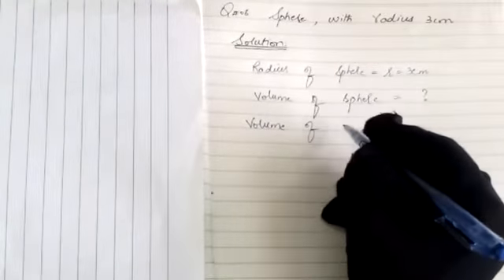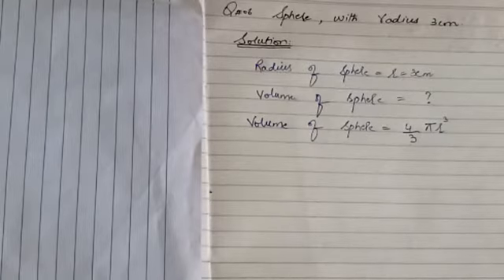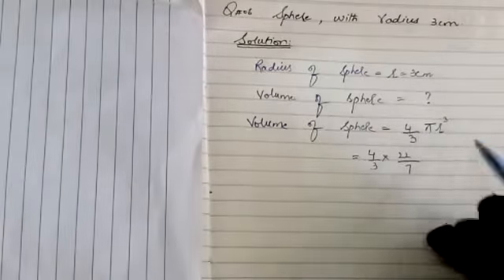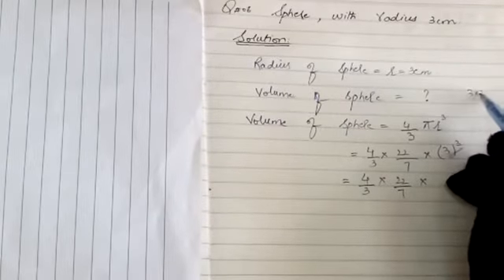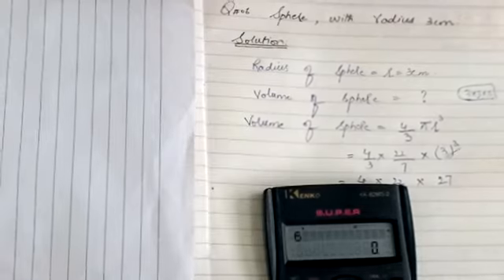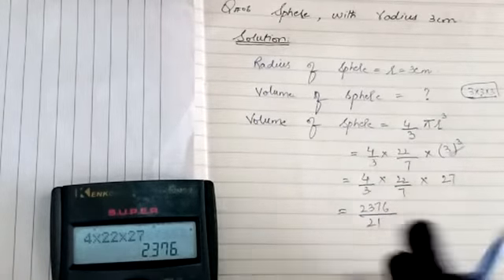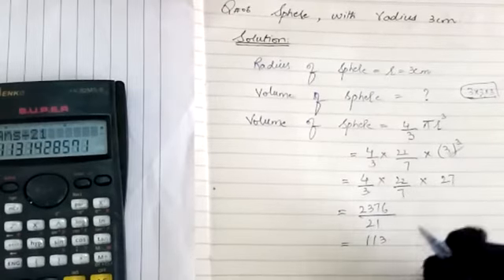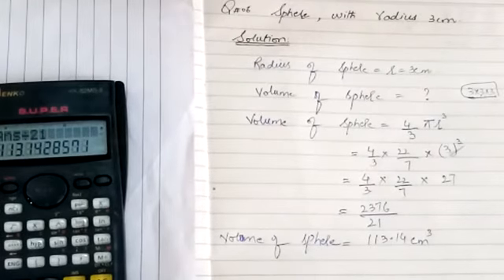X G.MATHS LESSON 62 EX 9.3